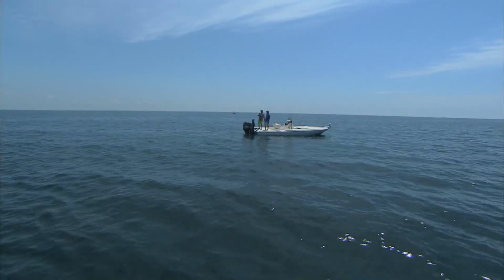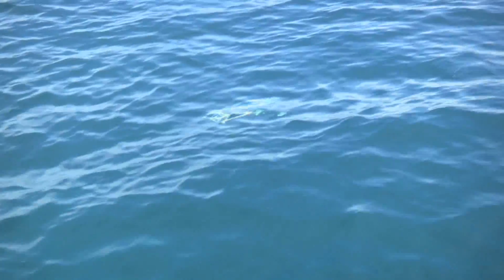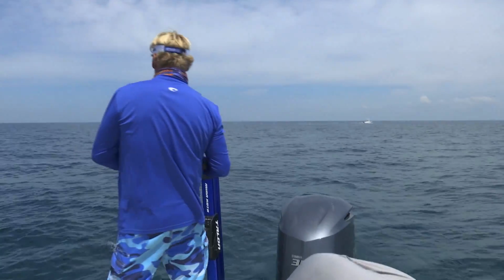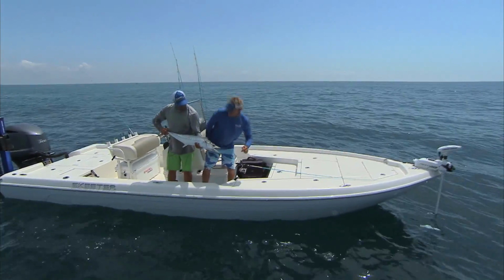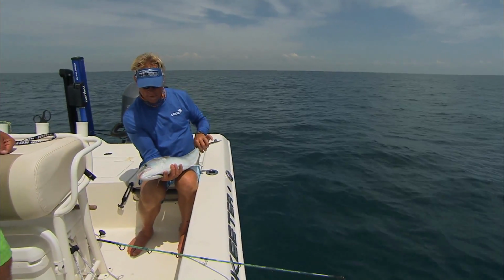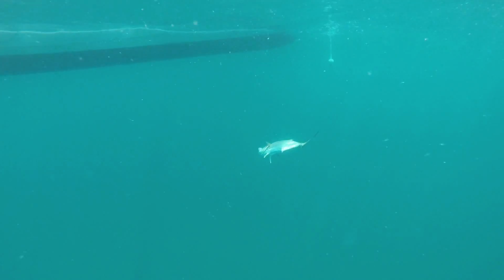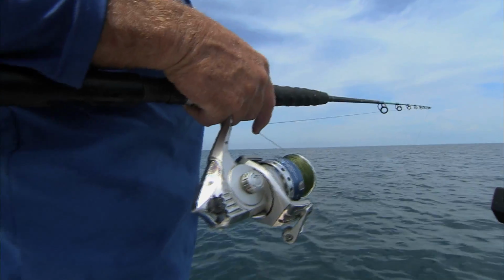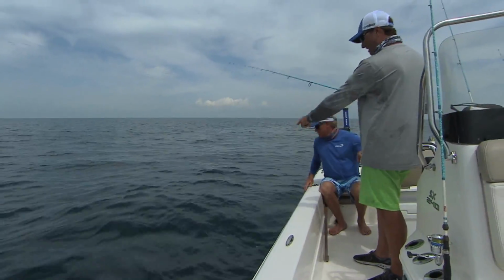Kingfish Fishing and Amberjack off of Tampa Bay Florida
St. Pete Smokers - Capt Blair Wiggins is kingfish fishing and amberjack fishing off of Tampa Bay Florida with Skeeter Boats Pro, Capt Ryan Farner. @RVThereYetTV

▬▬▬▬ Chapters ▬▬▬▬

00:00 - Small Snake Kingfish
03:46 - Smoker King Mackerel
08:41 - Reef Donkey
15:25 - Rig It Right
16:59 - Kicker Amberjack